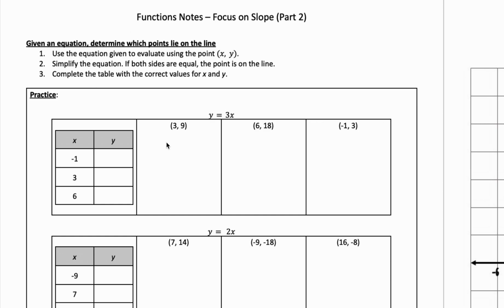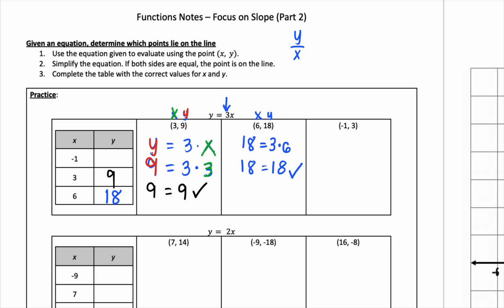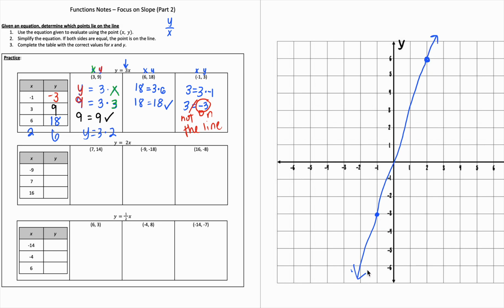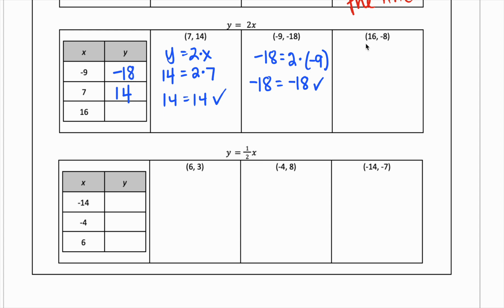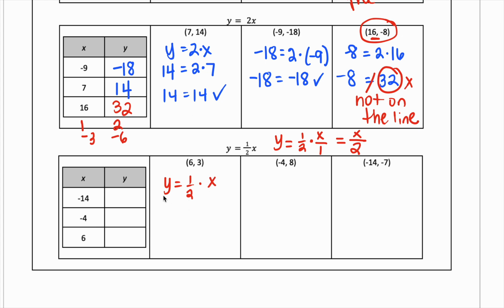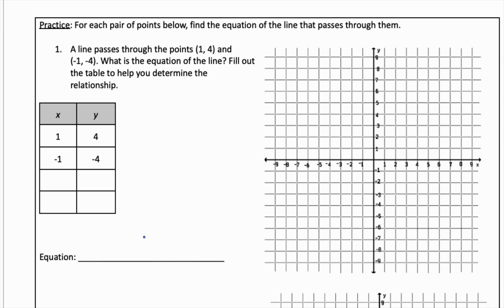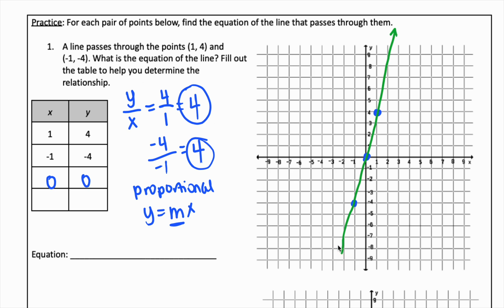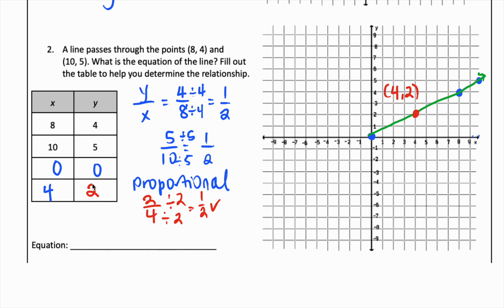Functions Part 2 Slope